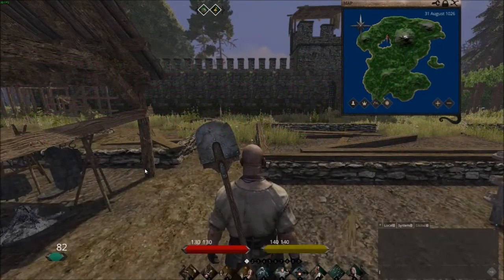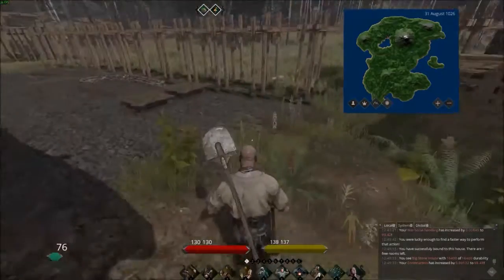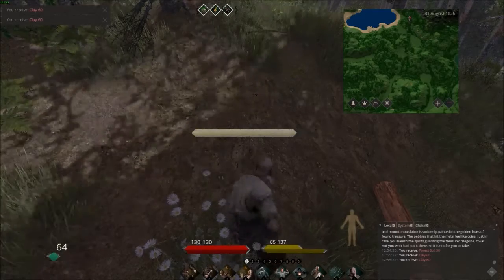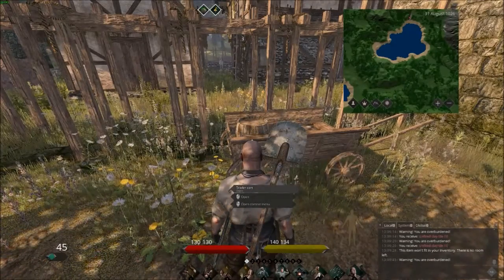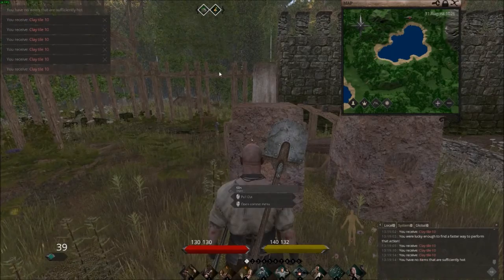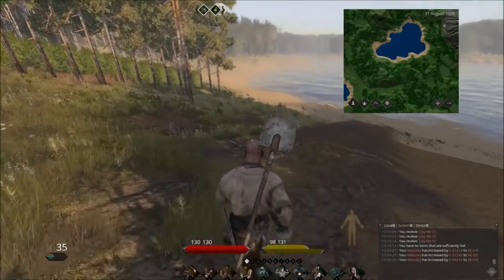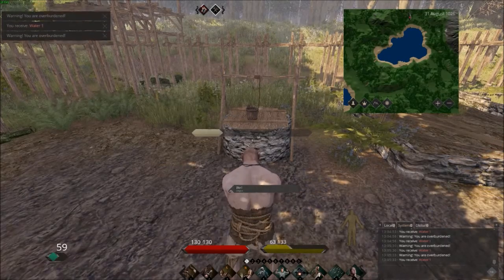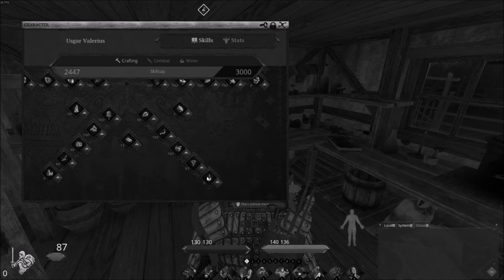LETS PLAY Life is Feudal S.2 Pt.11 -Working on my Village and a sudden, glitchy death!-